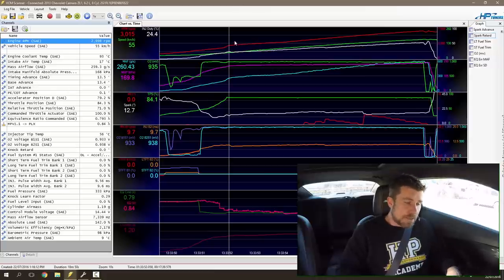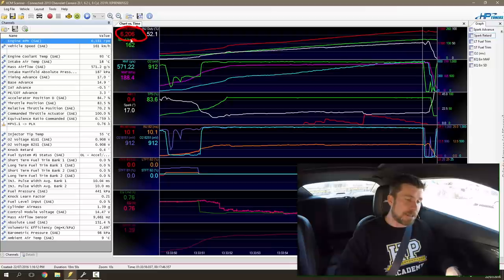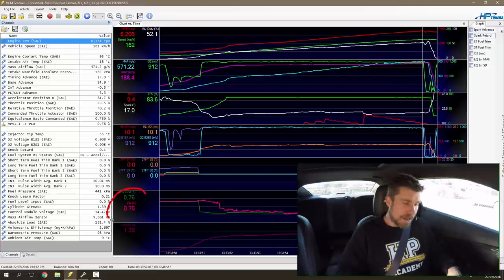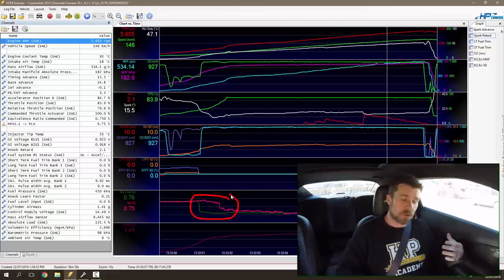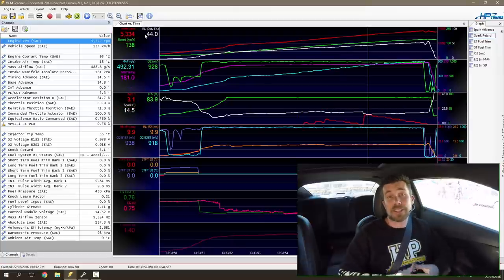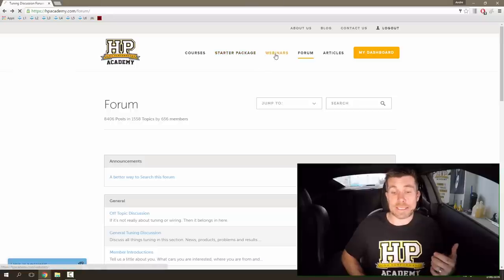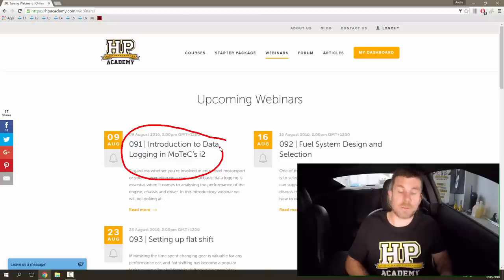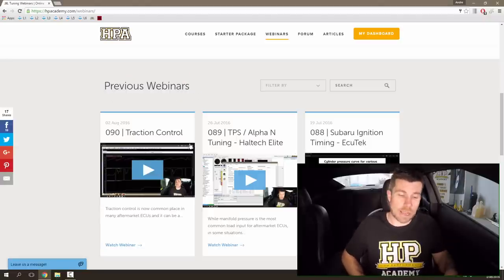Tuning WITHOUT A Dyno | Road Tuning Reflash Tuning Lesson 4 Of 4 [FREE LESSON]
Still want to learn more? You can catch the next free LIVE lesson